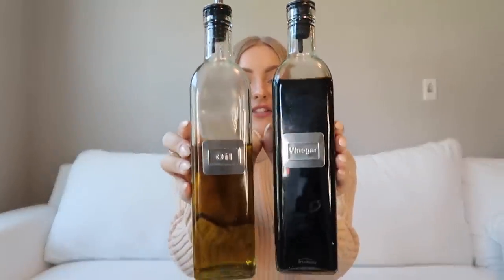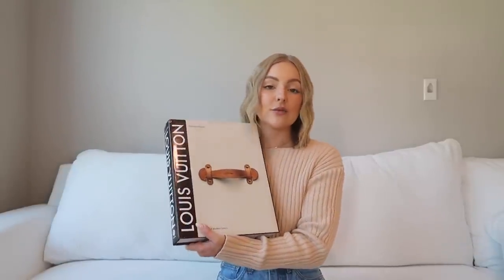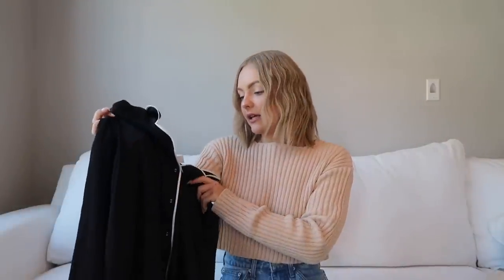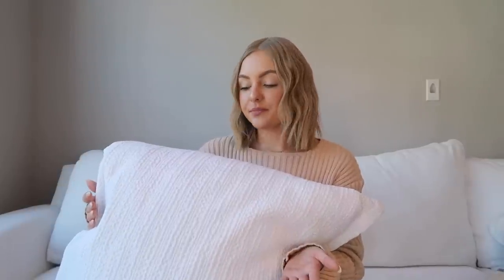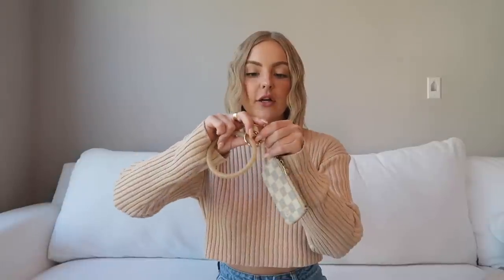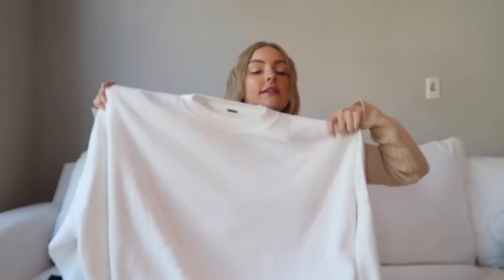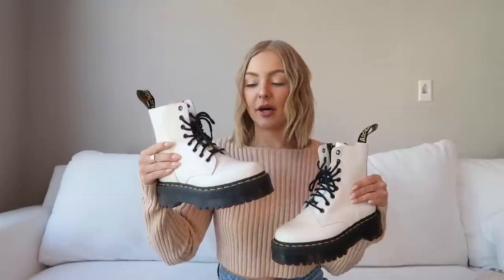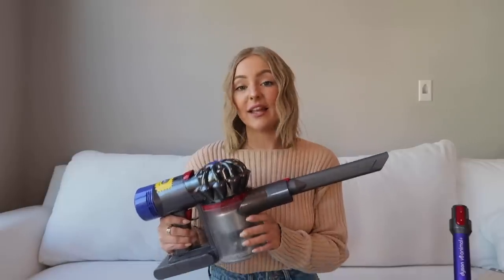HOLIDAY GIFT GUIDE FOR HER 2020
Hi loves! Sharing the ultimate holiday gift guide for her.

Gift guide links:
milk frother
bottle set
waffle maker
wine glass
cook book
chanel book
LV book
candle snuffer
wick trimmer
throw blanket
pajama shorts set
pajama pants set
bronzer set
lip set
lip mask
face mask
UO perfume